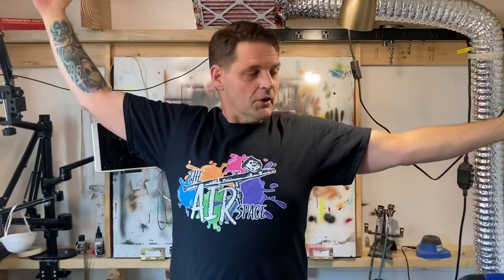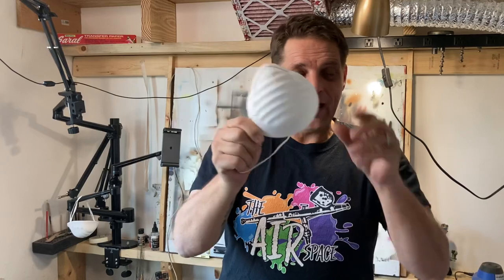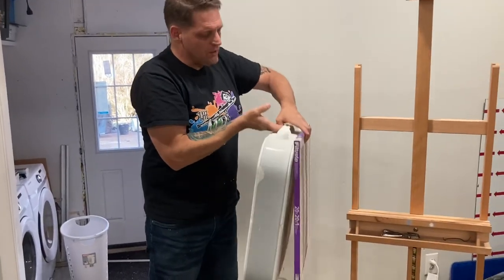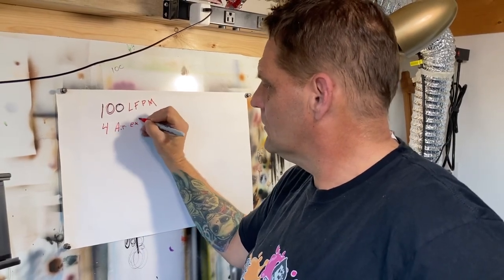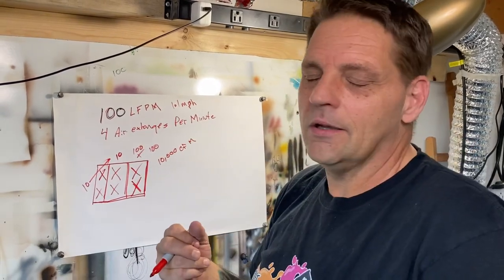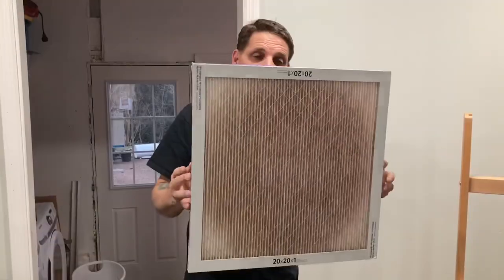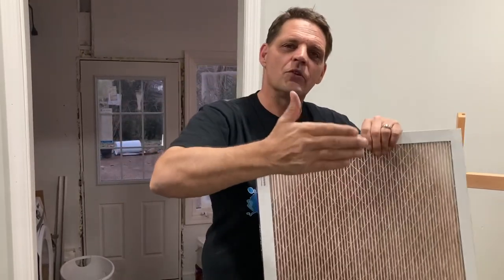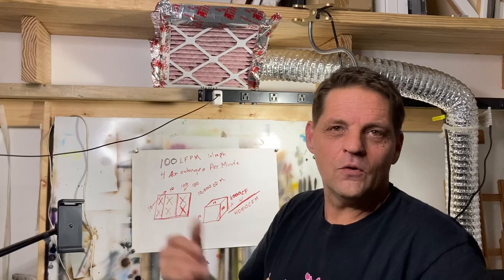Airbrushing indoors? How to keep a SAFER CLEANER environment!